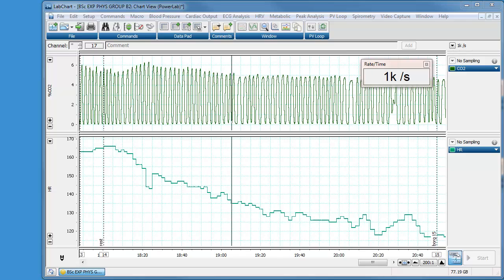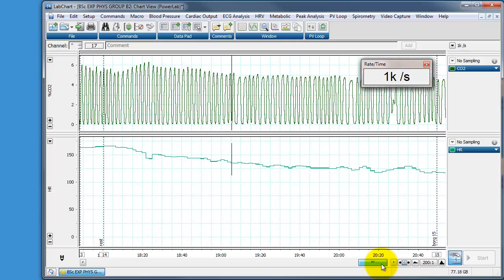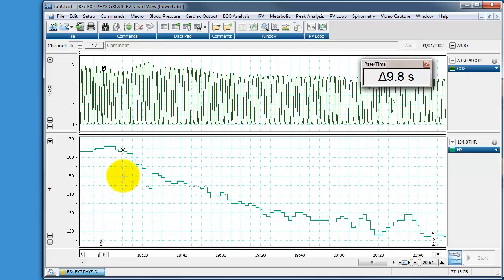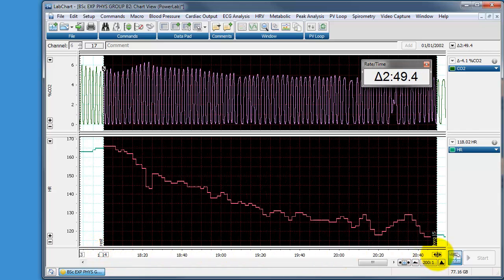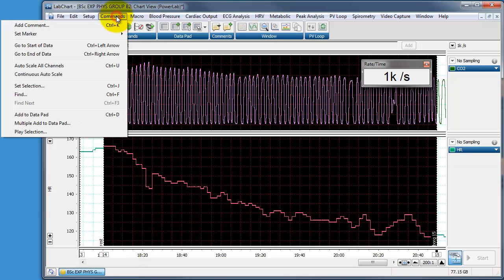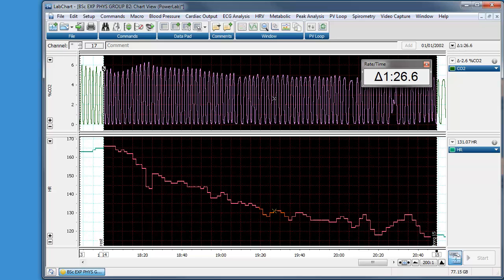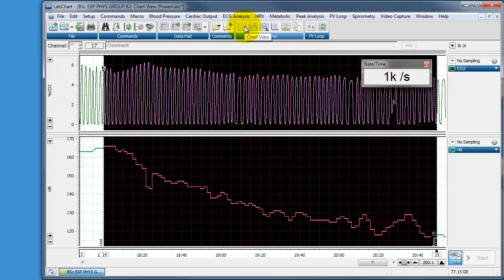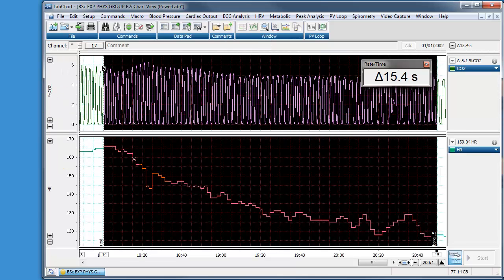Using ADInstruments Labchart - Using multiple add to Data Pad Function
A quick tutorial showing how to use the Multiple Add to Datapad Function in ADInstruments LabChart